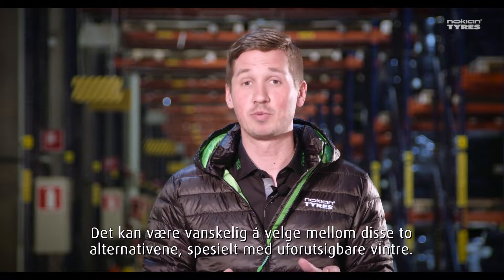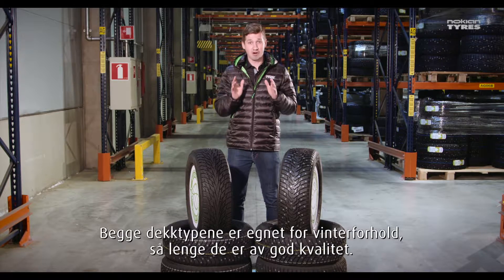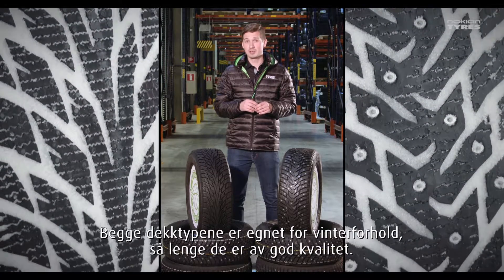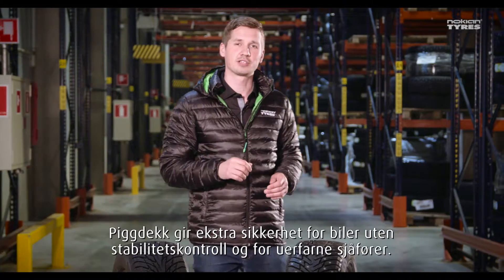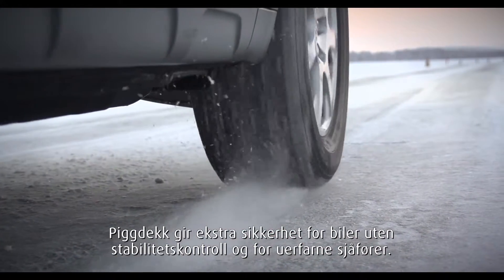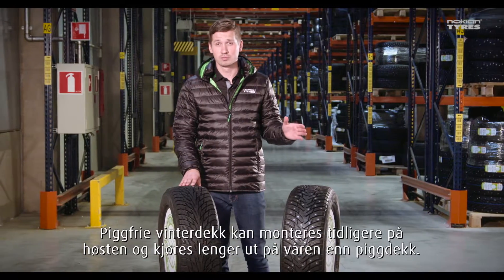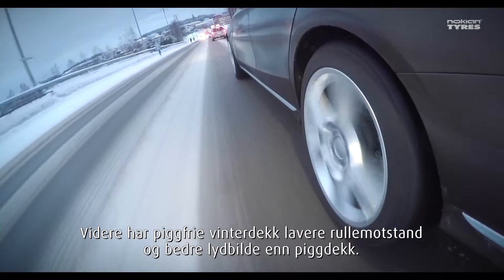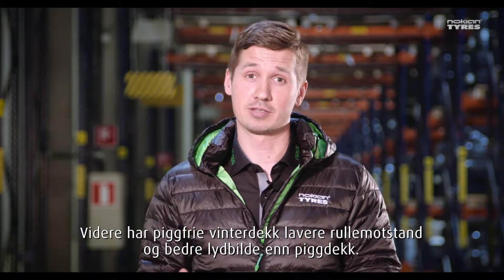Dekkteknologi på 60 sekunder: Piggdekk eller piggfrie dekk?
Det finnes to typer vinterdekk på markedet for røffe vinterforhold: piggdekk og piggfrie dekk. Men hvilke bør du velge? Les mer